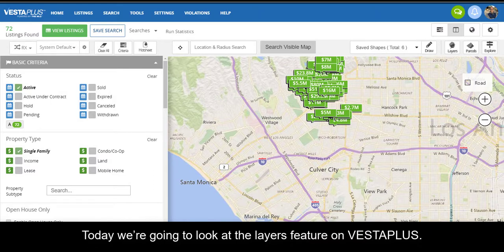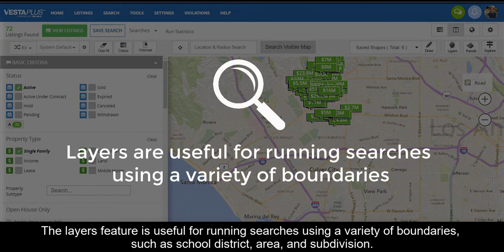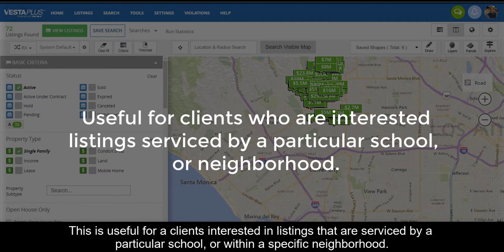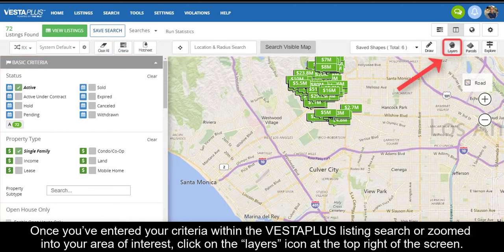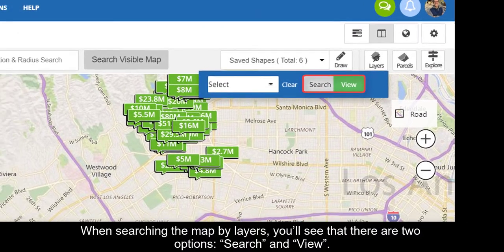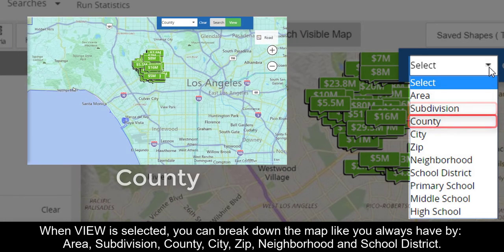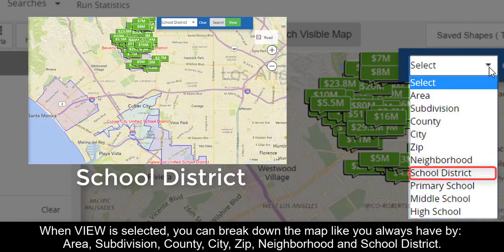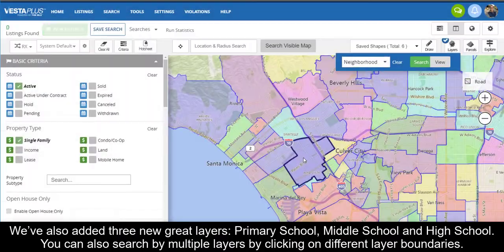Layers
Learn how to use layers to customize your search with VestaPlus